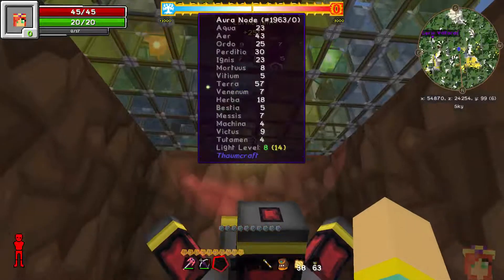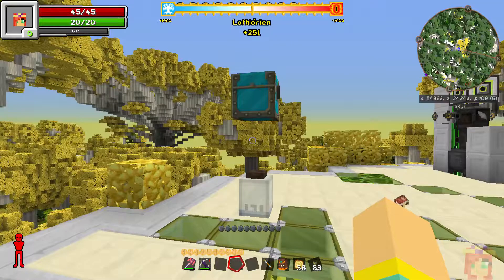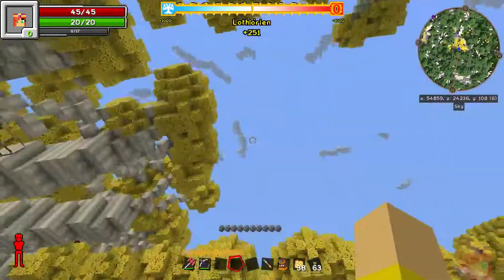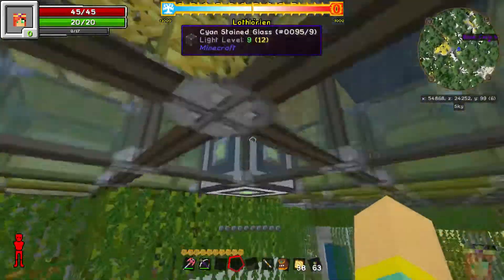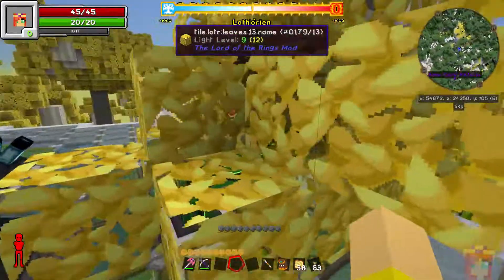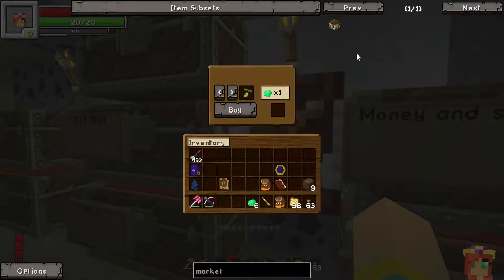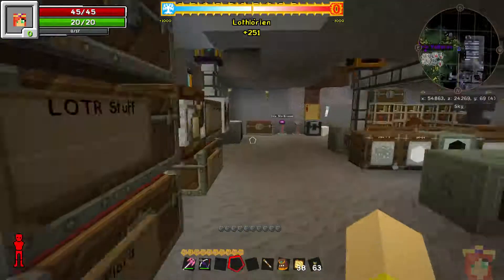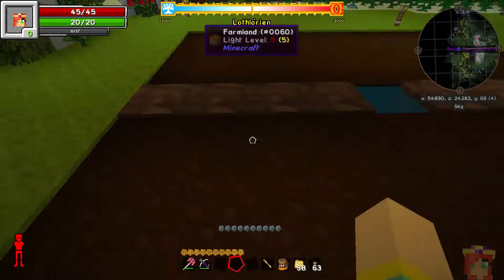Tolkiencraft II: Labors Of Valentine Tour (S2) - Real Life Weeds Are Jerks :: 07Jun15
In today's tour, I show my progress on my Thaumcraft area (using Thaumic Energistics), and talk about the Market from Pam's Harvestcraft.  I also explain why you might not want to buy the seeds there, but instead cross-breed them from other seeds using Agricraft. (Note: when I say "weeds suck" I don't mean Agricraft weeds (which are there for balance). I'm talking about RL weeds. I hate those suckers!)

A state-of-affairs tour of my Tolkiencraft II base (Official Server Season 2) from my Twitch / Beam / Youtube livestream.

* Eager for more Tolkiencraft II (Server Season 2)?  You can watch my past broadcasts on Twitch (episodes found under Highlights), or on Youtube in my latest livestream playlist (link found below).
* Want to catch me live?  Check my schedule on Twitch / Beam.  As well, you can follow on Twitch, Youtube, Twitter, and/or Facebook (links below) to receive 'Val is live' notifications as well as schedule updates.

* Help multiply the SQUIRRELs!

Tolkiencraft II (a modpack by GreatOrator) can be downloaded and installed using the 3rd Party Packs tab of the FTB Launcher found

* Related Playlists: Click in the encircled i in the upper right hand corner of the video while it's playing or paused to bring down clickable links to the playlists.

** All opinions expressed in this video are mine; and are not those of the FTB or Phoenix Team unless otherwise specified. **